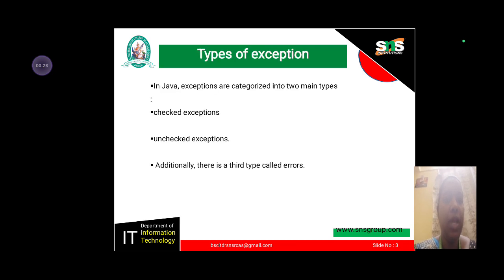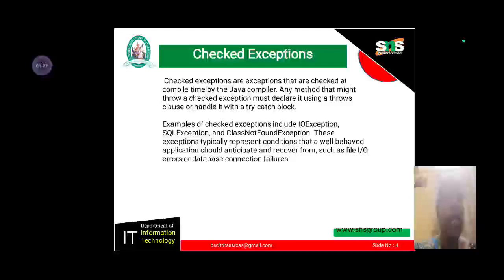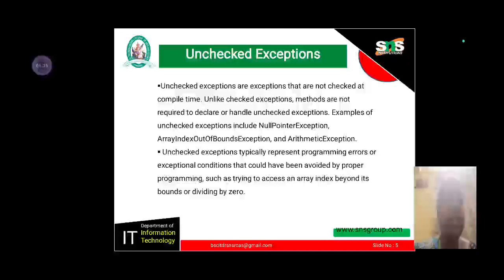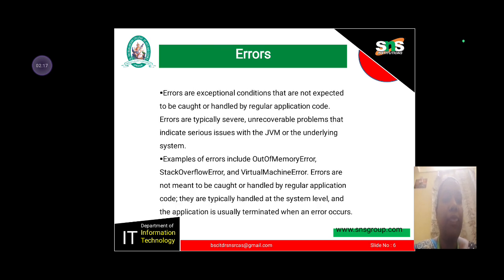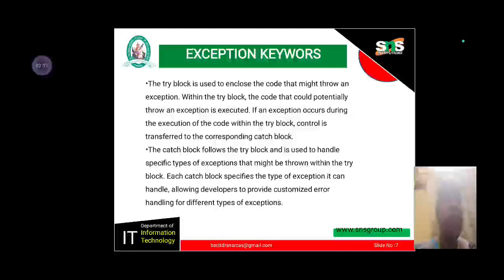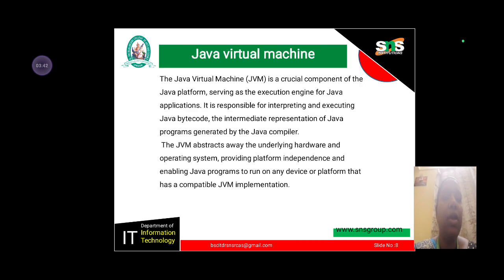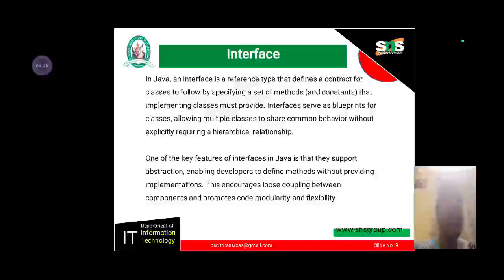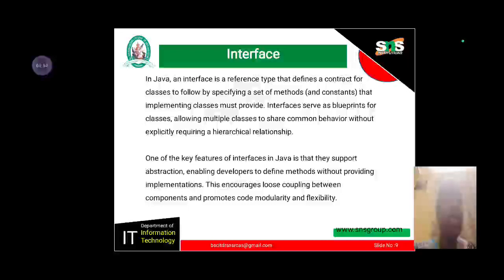lecture vedio|Dr.B.Angelin|Assistant Professor|Department of Information Technology|Exception